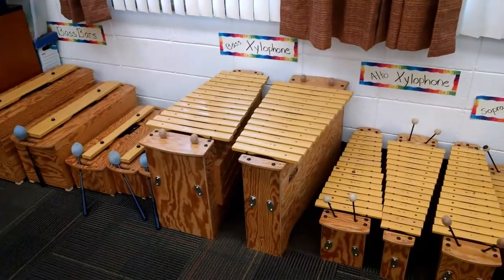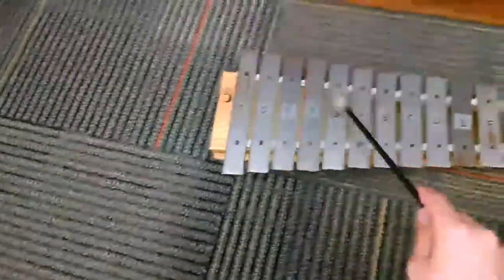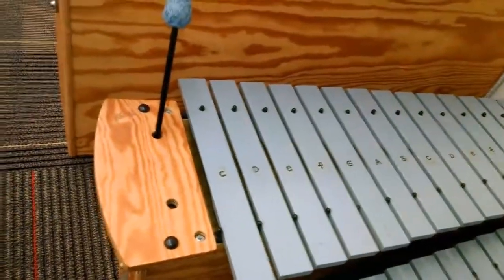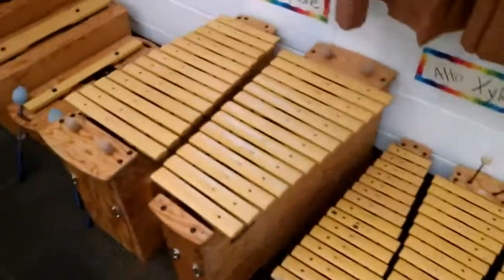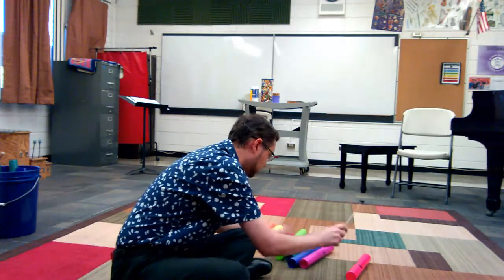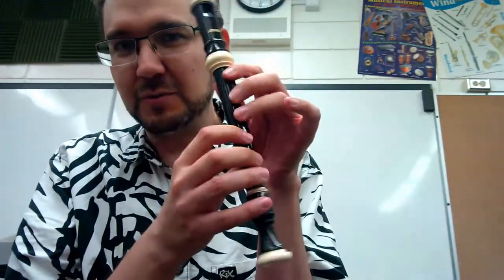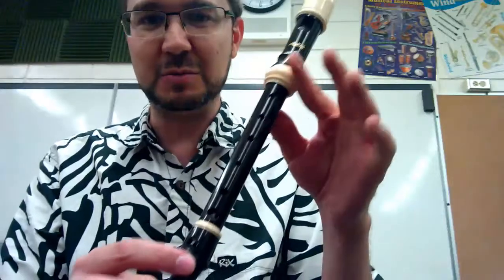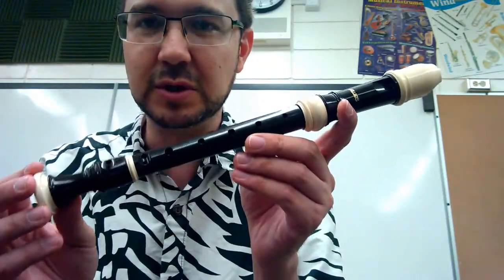Classroom Instruments Part 1: Pitched Instruments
All you need to know about elementary classroom instruments.  In this video we cover all pitched instruments: Orff instruments + glockenspiels, boom whackers, ukulele, and recorder.